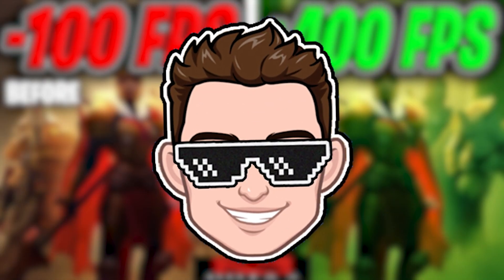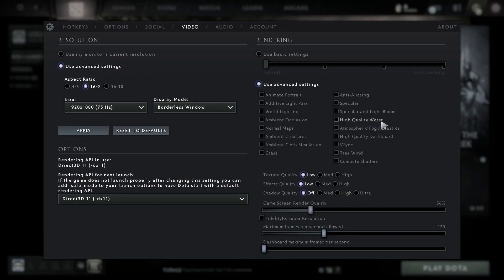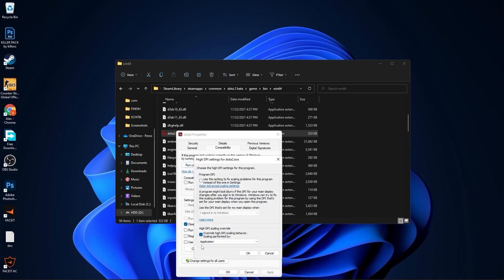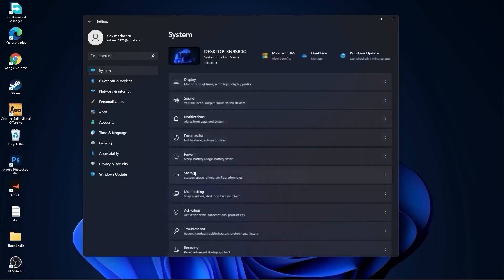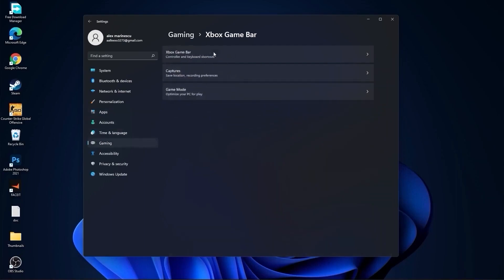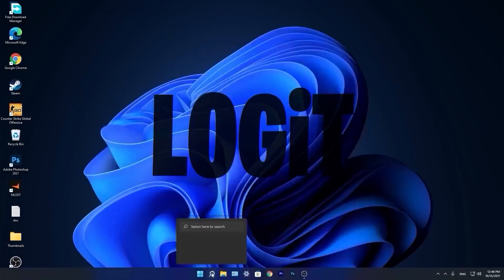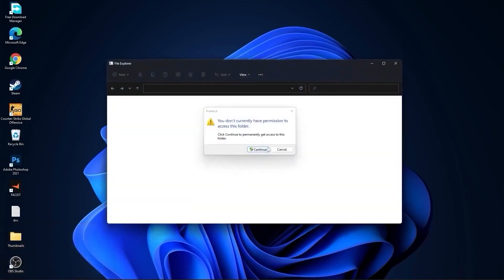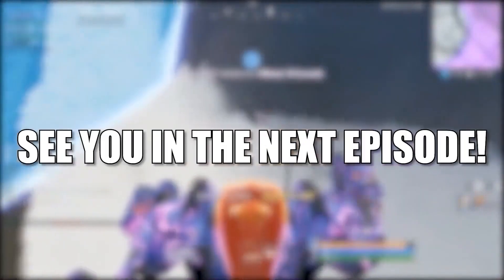DOTA 2: Increase Performance / FPS, Fix Lagg, Fix Stutter 2022